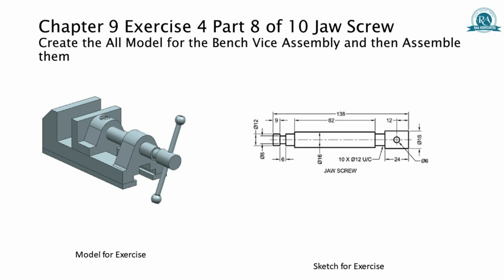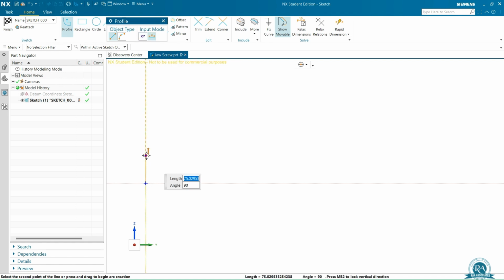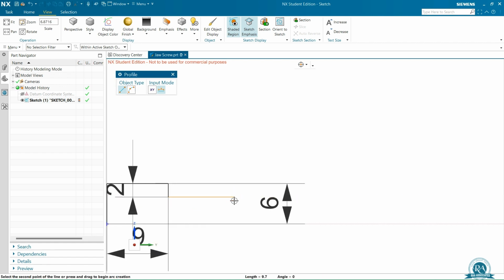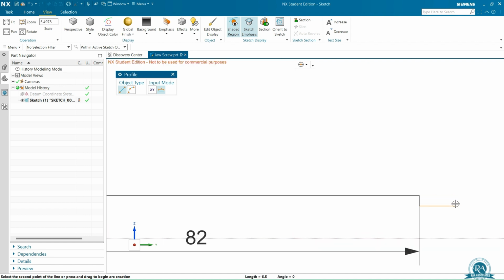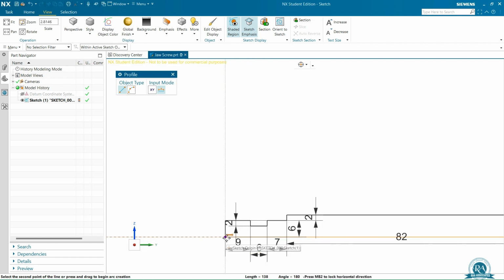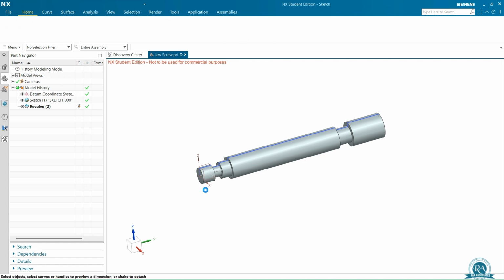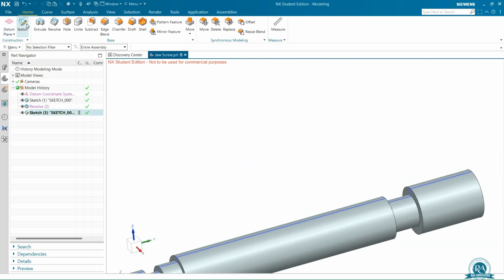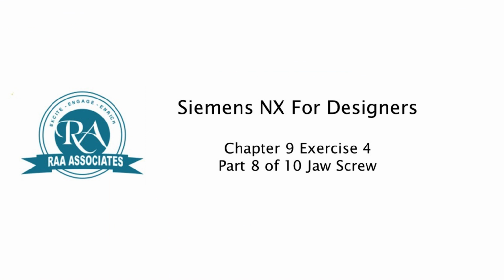Chapter 9 Exercise 4 - c09exr4 part 8 of 10 Jaw Screw Siemens NX